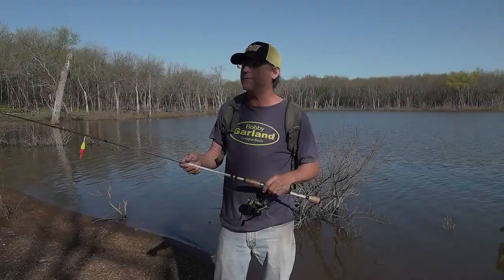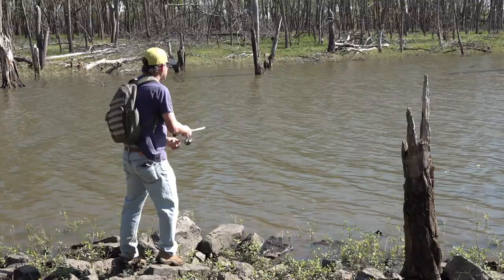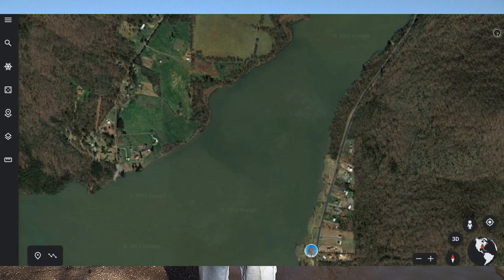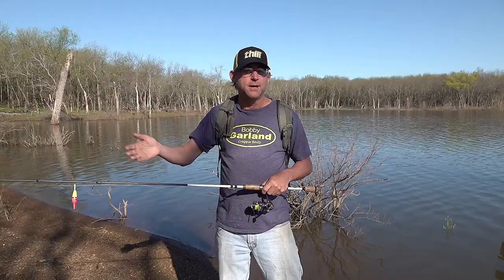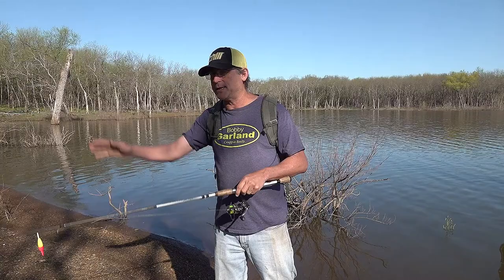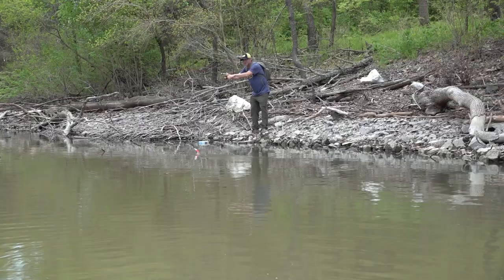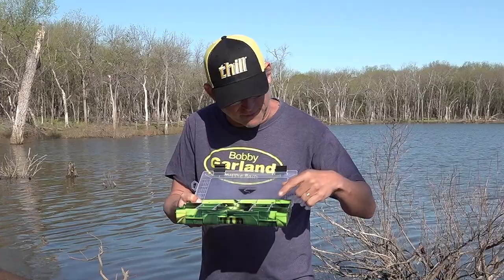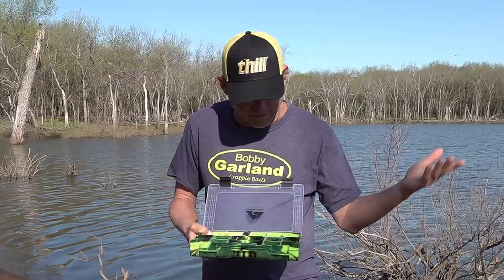How to Catch Crappie from Shore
No boat, no problem! Catching crappie from the bank can be fun and successful with these helpful tips from fishing enthusiast Jeff Samsel. By choice, Jeff has always enjoyed fishing from the bank and doesn't really care whether it's at a lake, pond, river or creek ... he does it all. Here he shares a lifetime of lessons learned for targeting crappie from the shoreline.